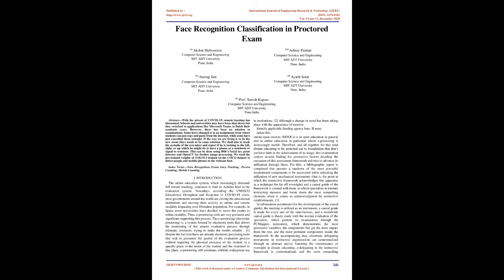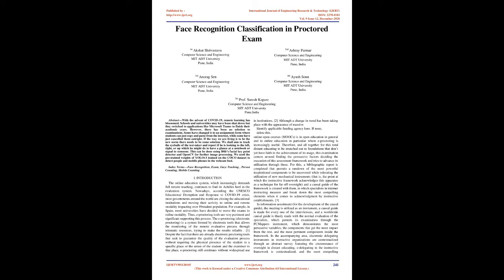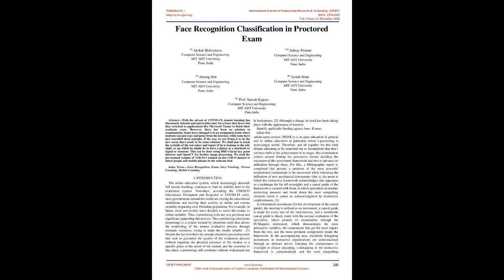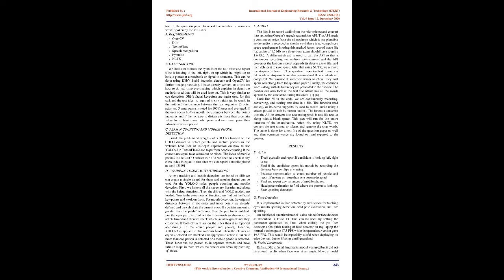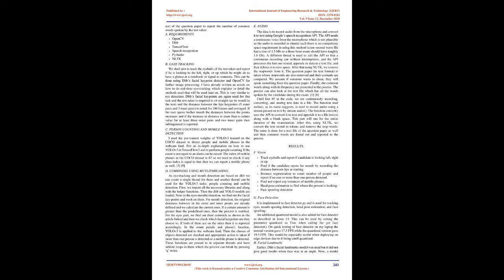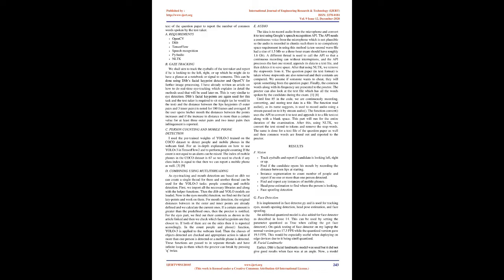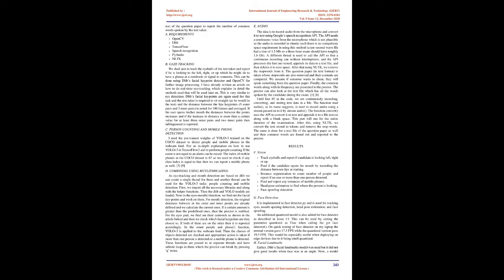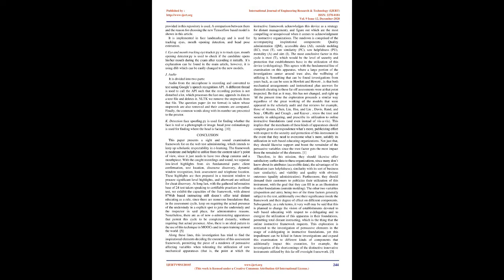Face Recognition Classification in Proctored Exam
Akshat Shrivastava , Ashray Parmar , Anurag Sen , Ayush Soun , Suresh Kapare

With the advent of COVID-19, remote learning has blossomed. Schools and universities may have been shut down but they switched to applications like Microsoft Teams to finish their academic years. However, there has been no solution to examinations. Some have changed it to an assignment form where students can just copy and paste from the internet, while some have just cancelled them outright. If the way we are living is to be the new norm there needs to be some solution. We shall aim to track the eyeballs of the test-taker and report if he is looking to the left, right, or up which he might do to have a glance at a notebook or signal to someone. This can be done using Dlibs facial key point detector and OpenCV for further image processing. We used the pre-trained weights of YOLOv3 trained on the COCO dataset to detect people and mobile phones in the webcam feed.